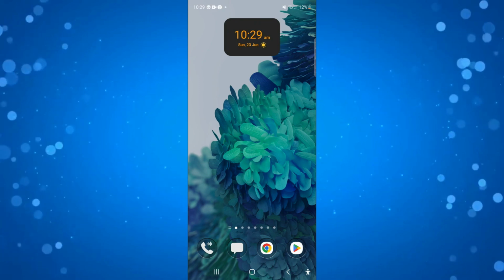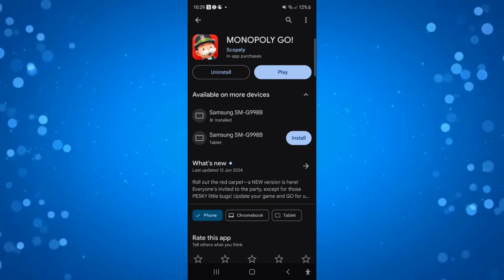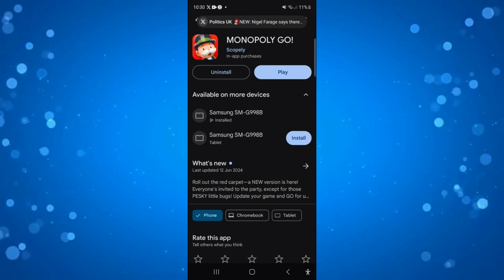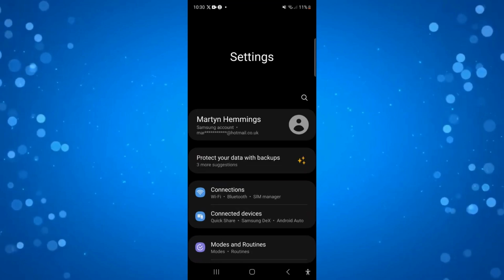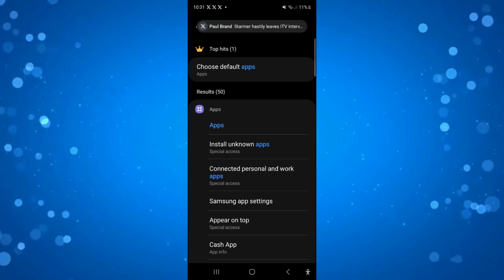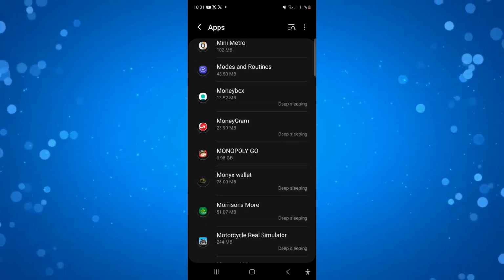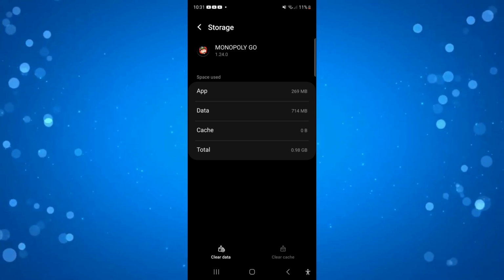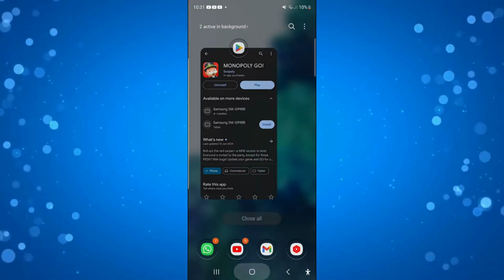How To Fix Airplane Mode On Monopoly GO